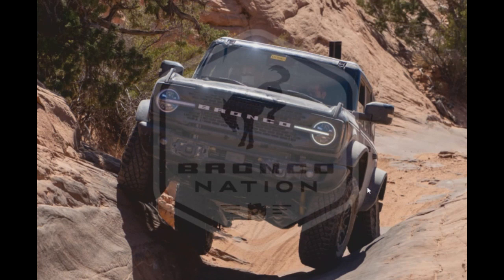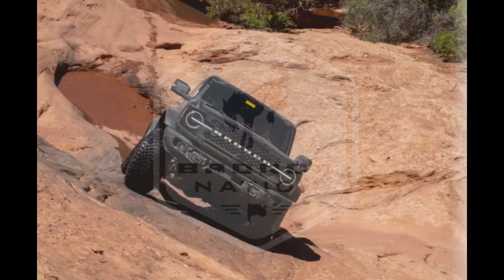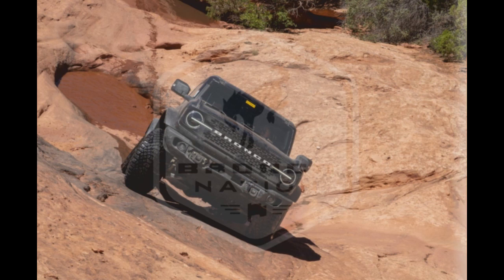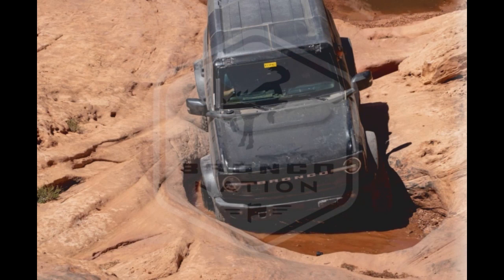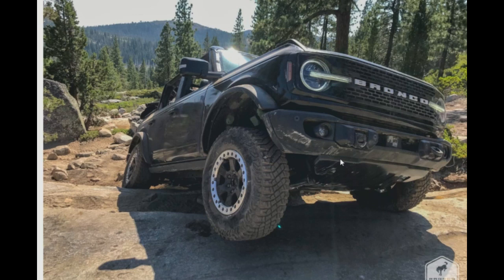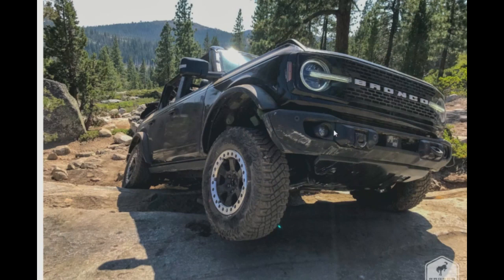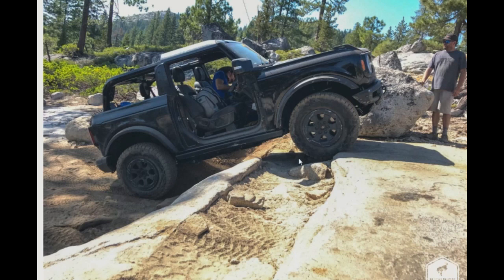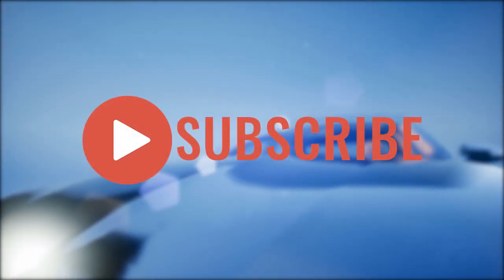2021 BRONCO ON THE RUBICON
ford bronco

Three entirely stock 2021 Ford Broncos completed the Rubicon Trail in California this week, Ford told Bronco Nation on Wednesday. Ford has been testing stock Broncos on the Rubicon the past several days, and Bronco Nation got some exclusive photos of the 2021 Bronco in action on the trail.